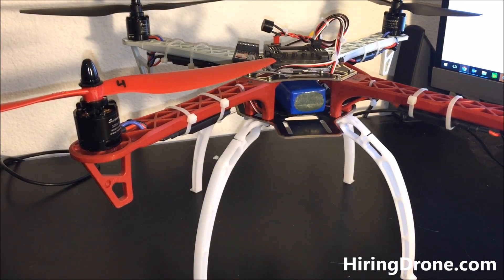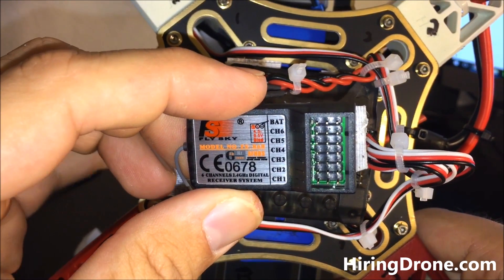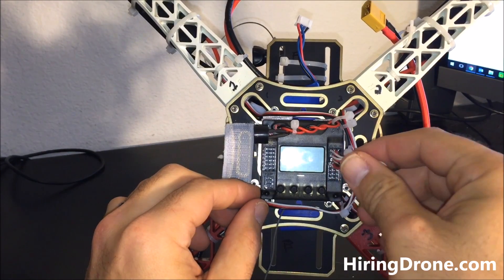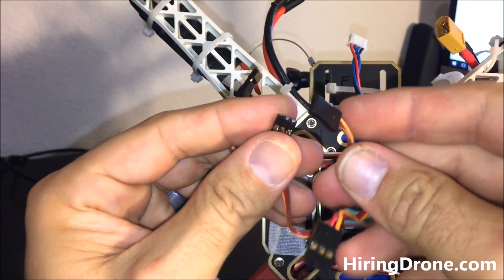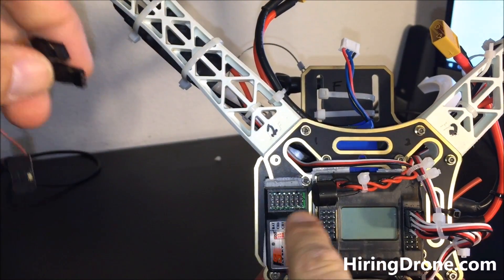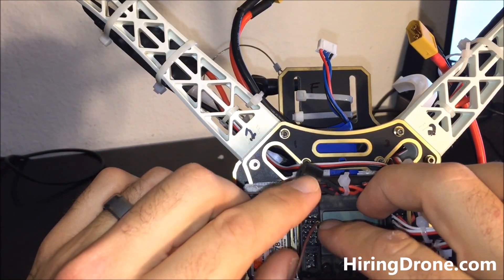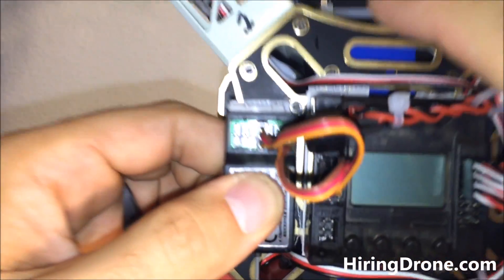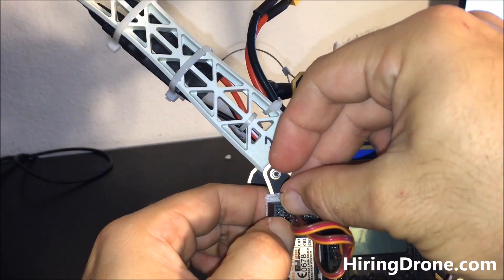KK 2.1.5 Evo Flysky TS-F6 Receiver Transmitter Setup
Watch this KK 2.1.5 Evo Flysky TS-F6 Receiver Transmitter Setup video. I show how to hook these two quadcopter parts together. Videos and more!